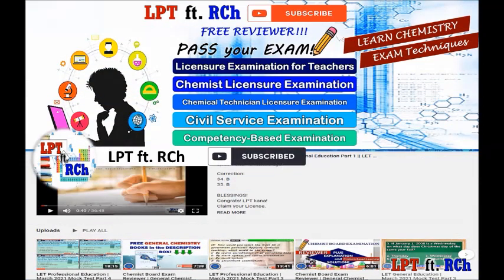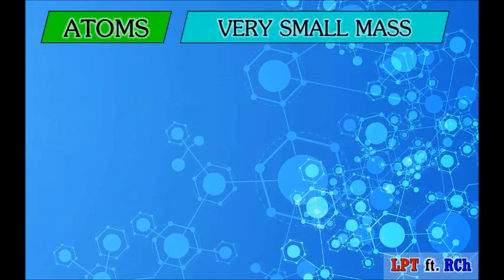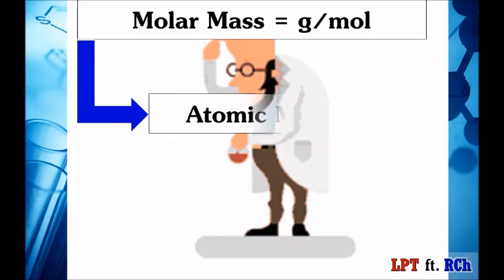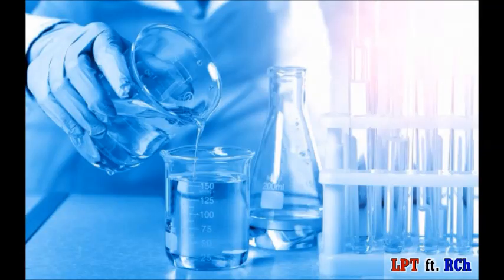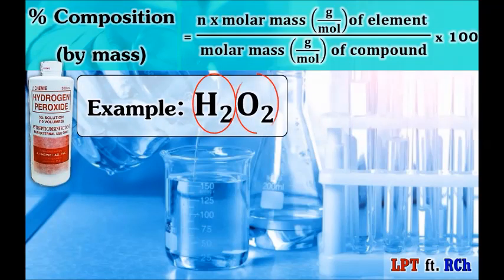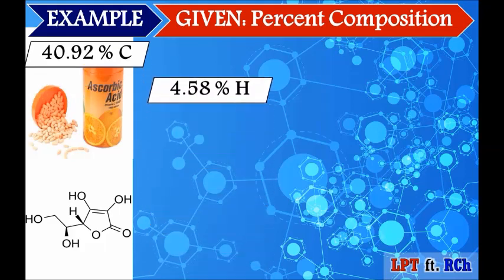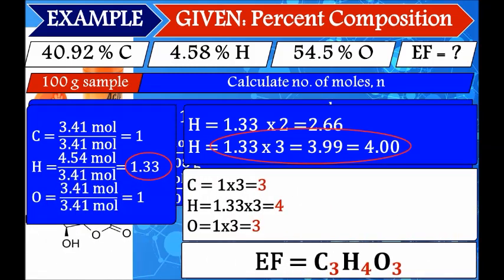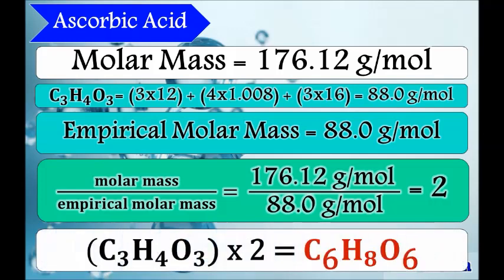How to Determine the Empirical Formula and Molecular Formula | Basic Chemistry